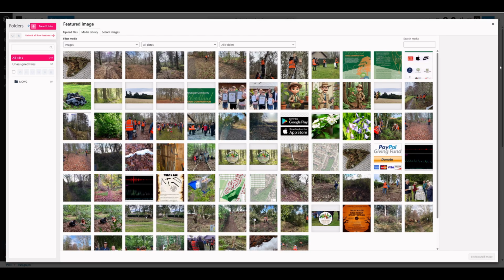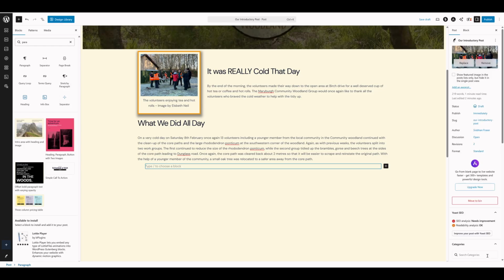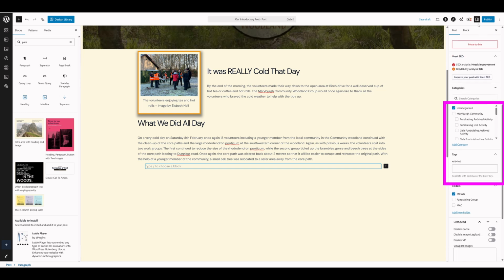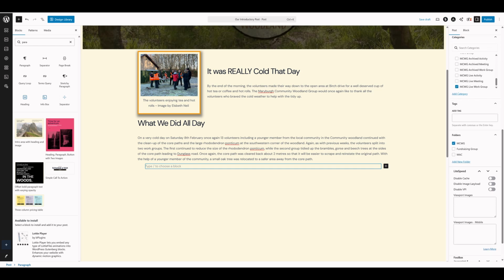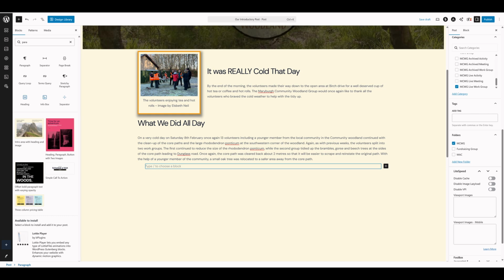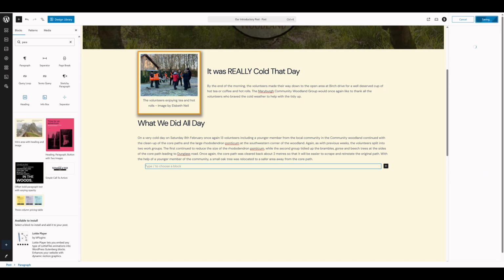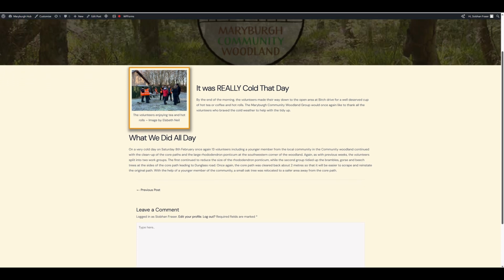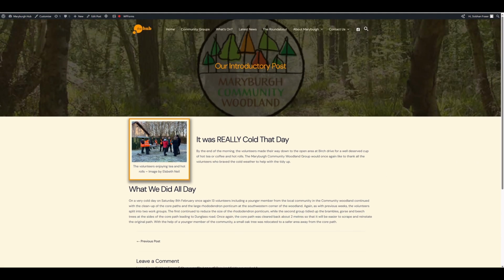Video 4 A Bit Of Admin